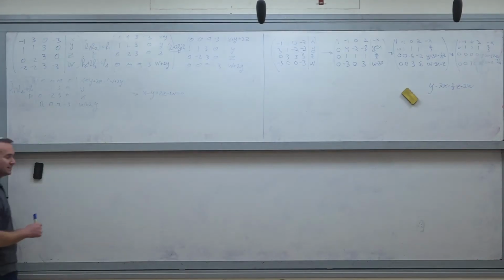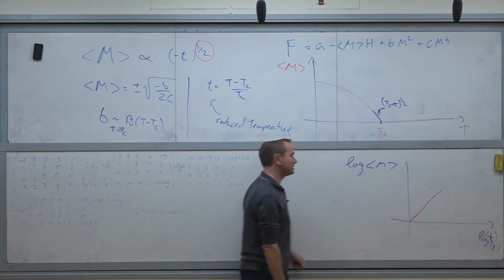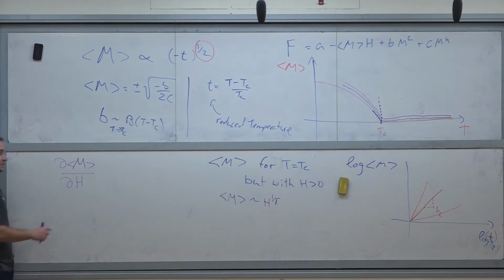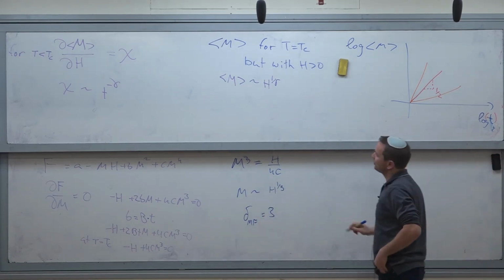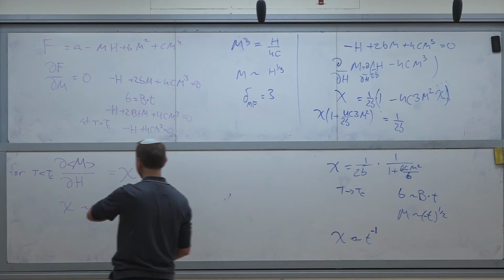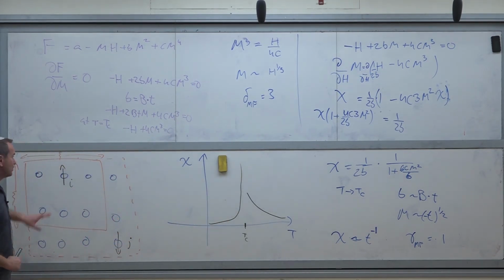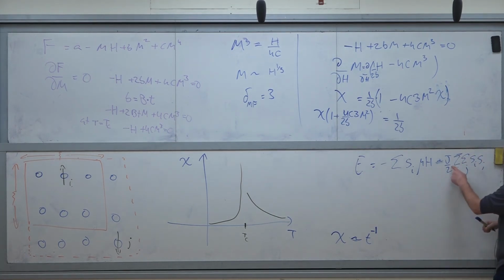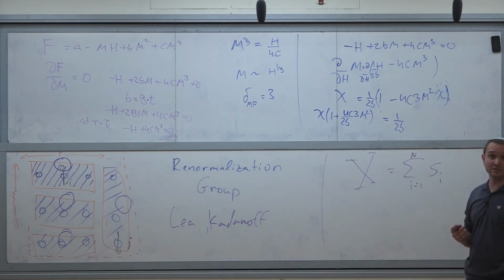Statistical Mechanics- Lecture 23 : Average Magnetization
Statistical Mechanics
Dr. Stas Burov
Lecture 23 : Average Magnetization
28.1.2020